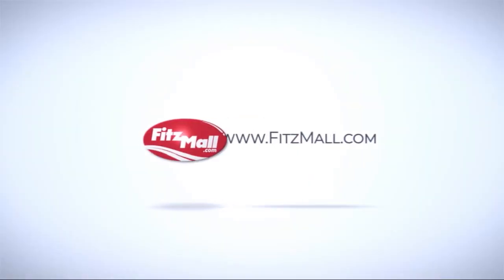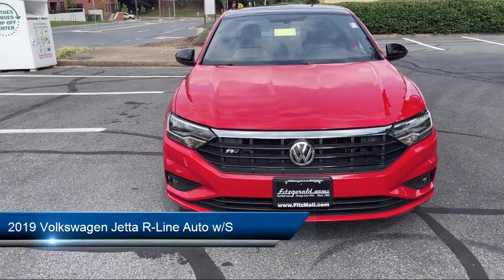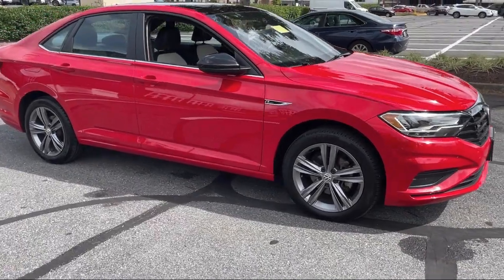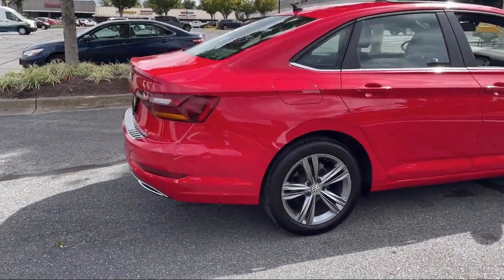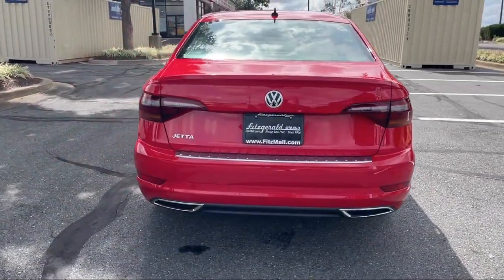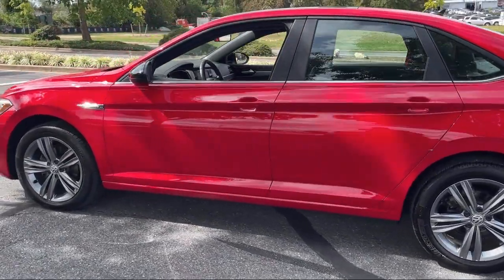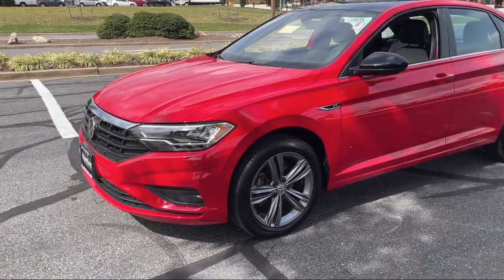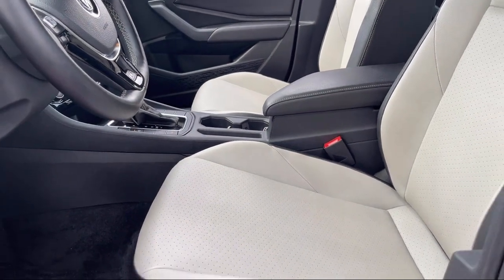2019 Volkswagen Jetta R-Line Auto w/S Chambersburg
2019 Volkswagen Jetta R-Line Auto w/S - Stock Number: H327950B - VIN: 3VWC57BU0KM114858.

Fitzgerald Nissan Chambersburg
1436 Lincoln Way East